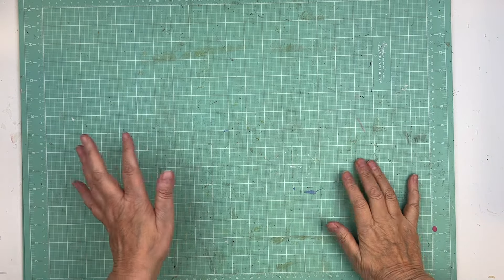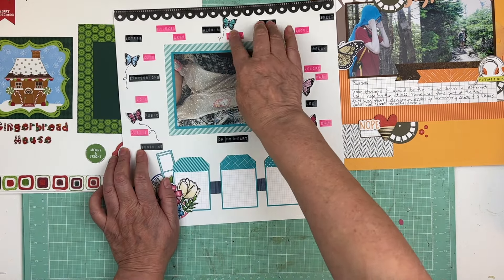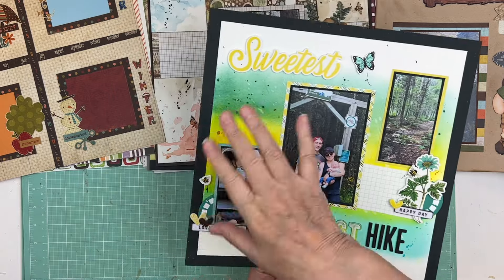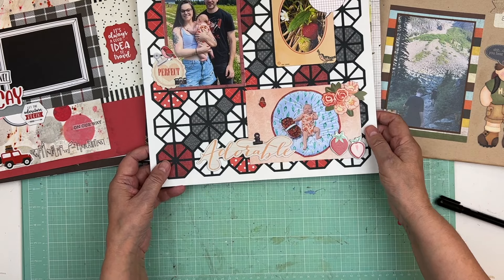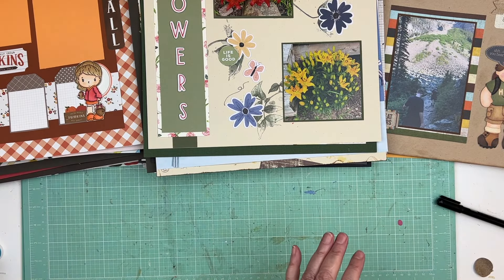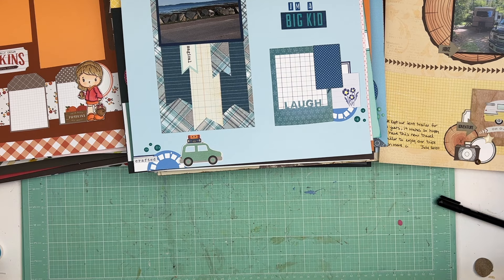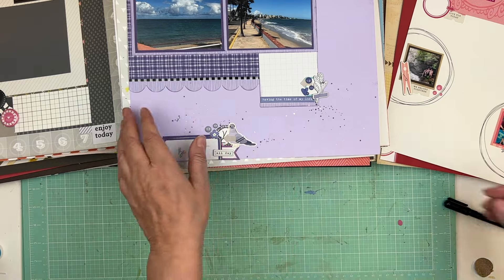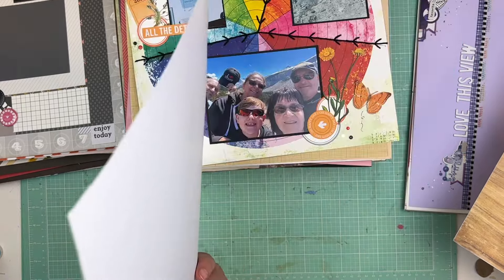Organize with me (Layouts)